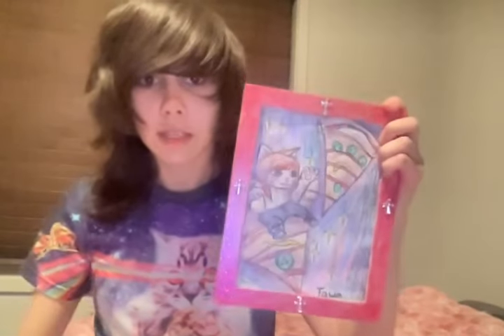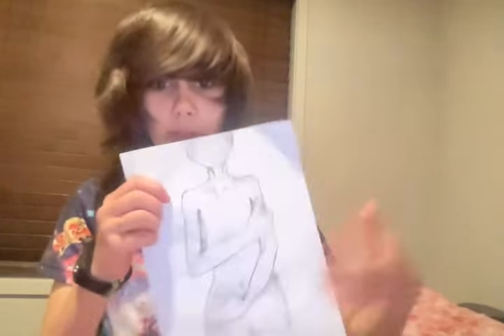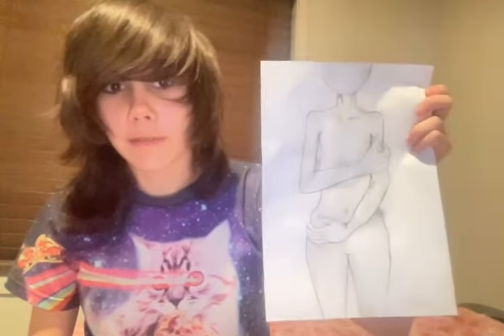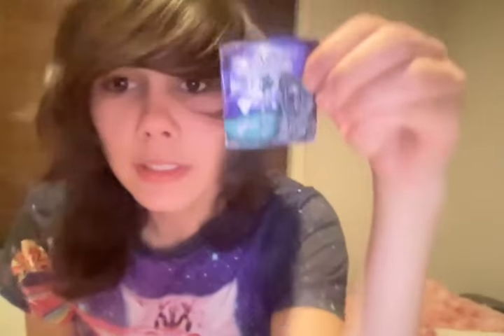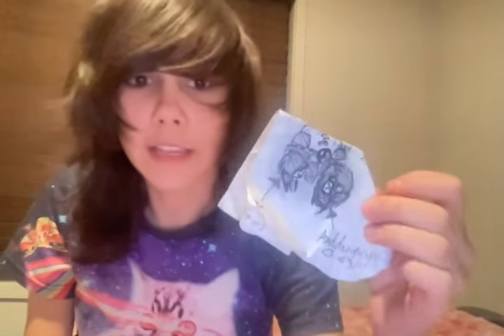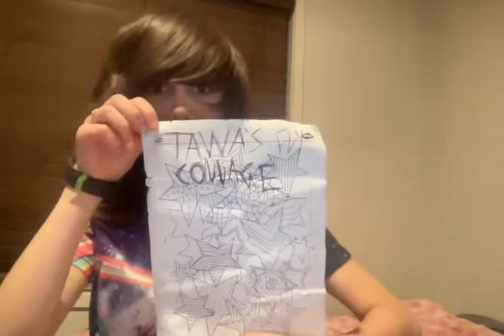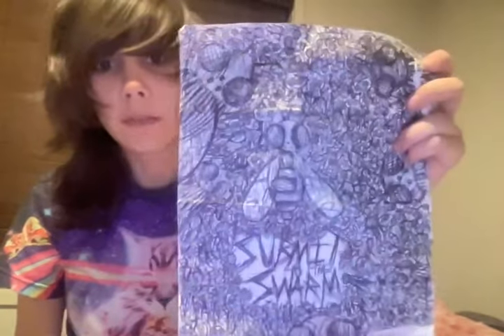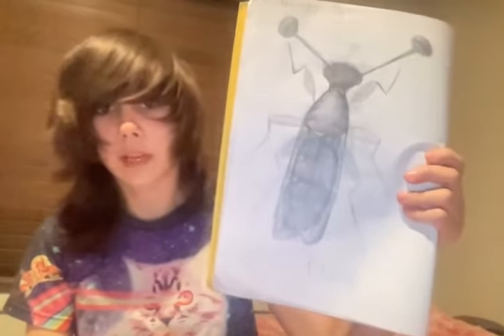tawas favorite art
happy 200th video!!! today i am going to be showing you my artowrk that i am most proud of!!

🪰🎃 MY LINKS: 🎃🪰
MY COOL PORTAL THAT I CODED!